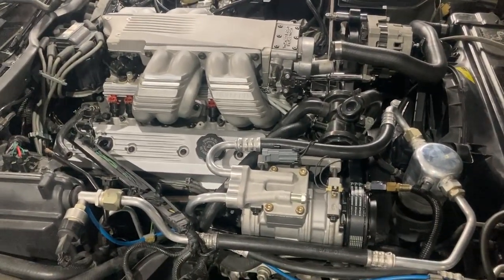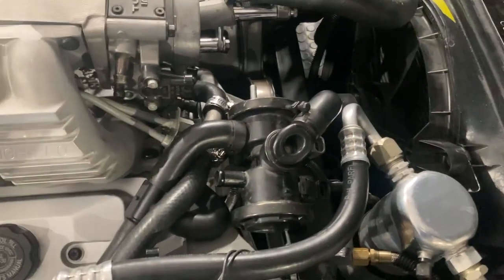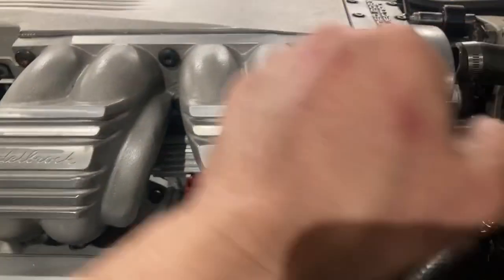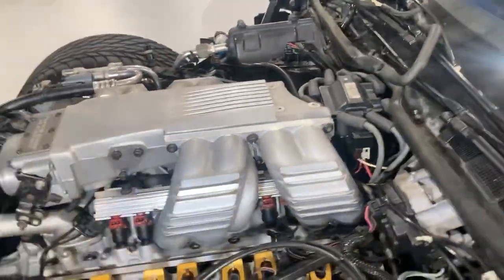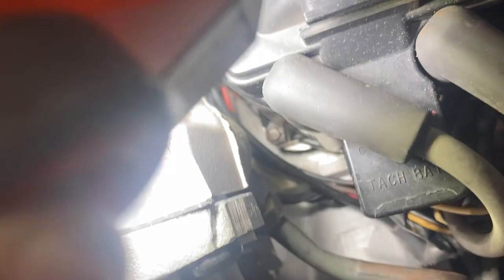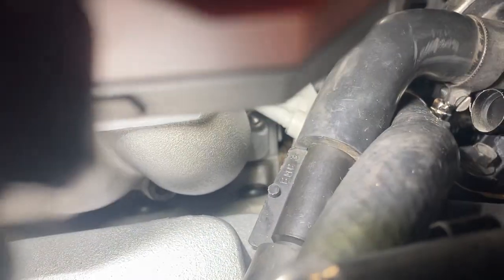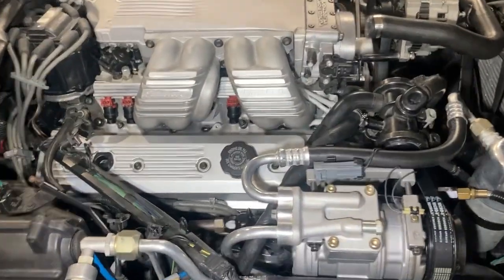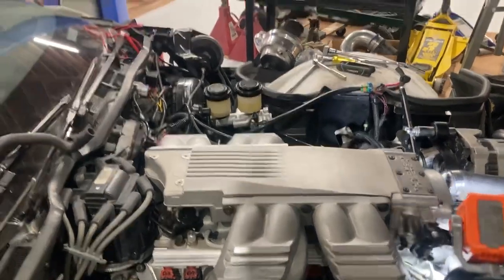C4 Corvette TPI 5.7 tuned port injection Edelbrock High Flo large port intake and runners - Part 13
C4 Corvette TPI 5.7 tuned port injection Edelbrock High Flo large port intake and runners - Part 13.    L98 5.7 ZZ3, 11:1 compression, Paxton Supercharger 8-10psi